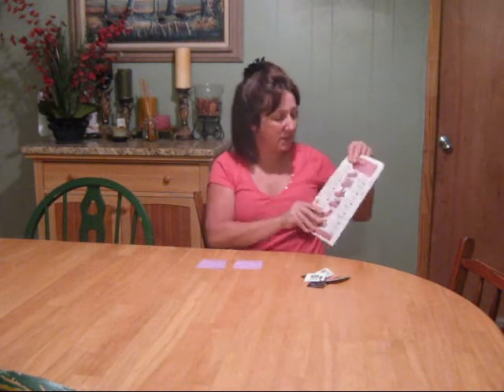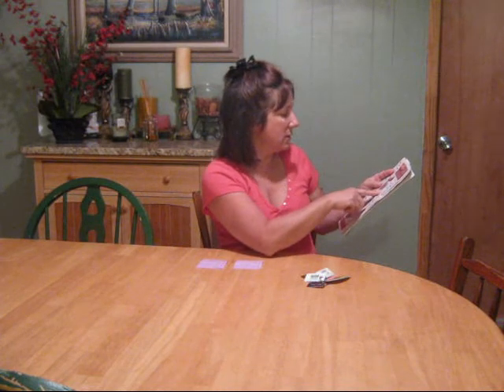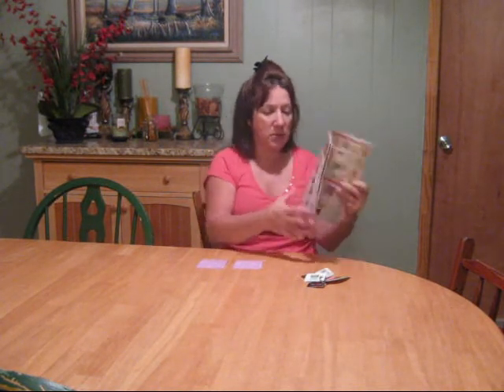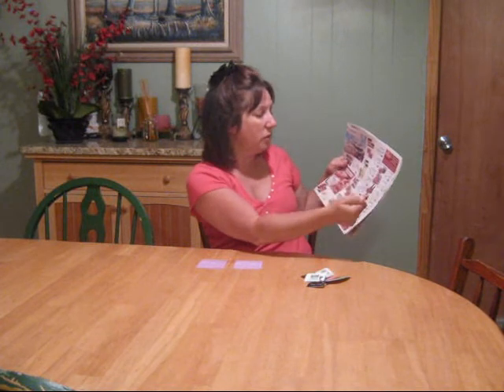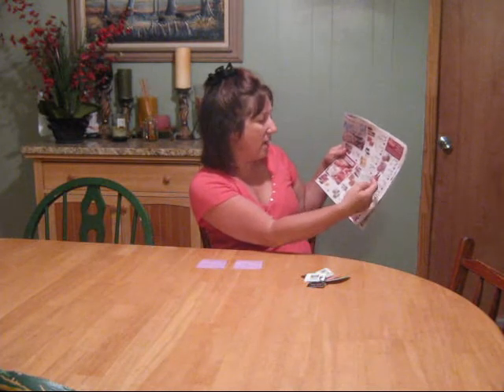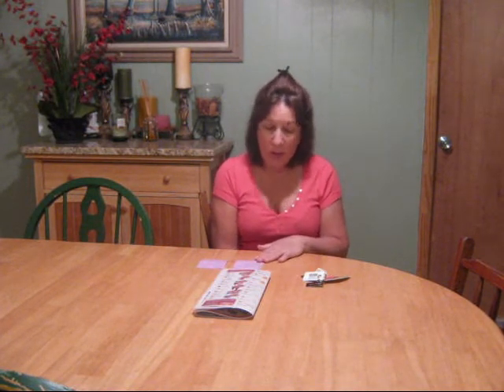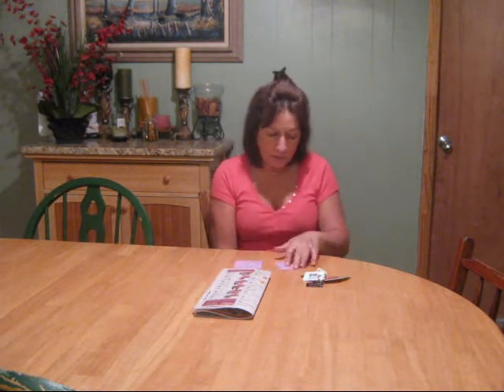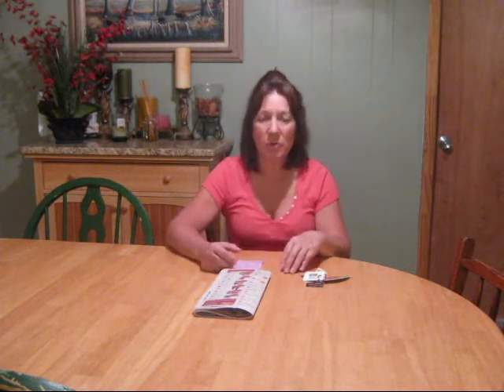Day 21-How to be an Expert Couponer in 30 DaysSaving at the Gas Pump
Welcome to day 21 of a 30 day series teaching you how to be an expert couponer. In this video I will let you in on the secrets to saving money at the gas pump by buying your usual groceries. To see all the videos in this series go to CouponTerri.com. I will be posting one video a day for 30 days. At the end of the 30 days you should be saving like the big dogs. All of the links mentioned in this video are at CouponTerri.com